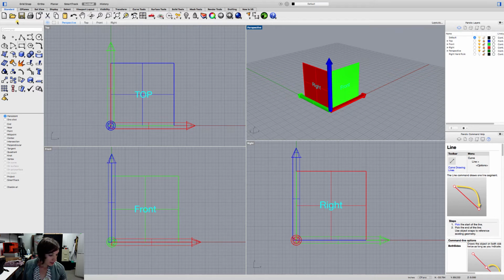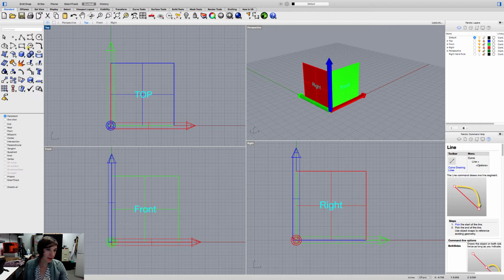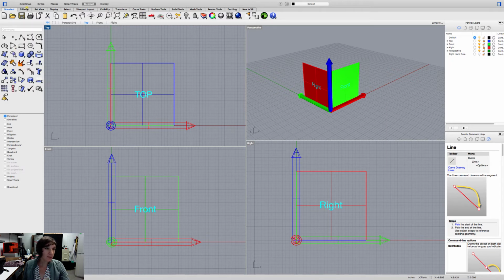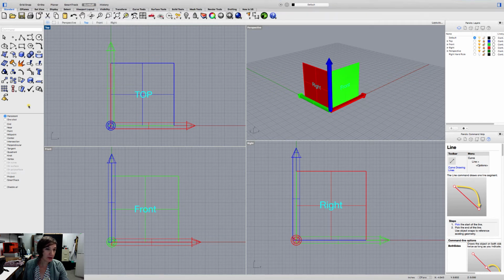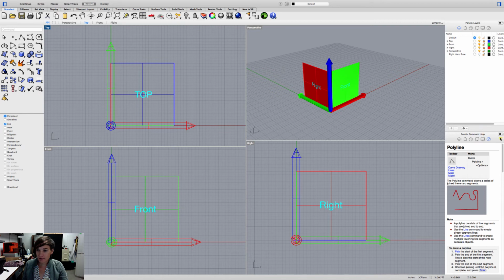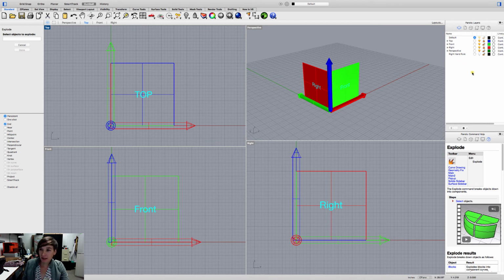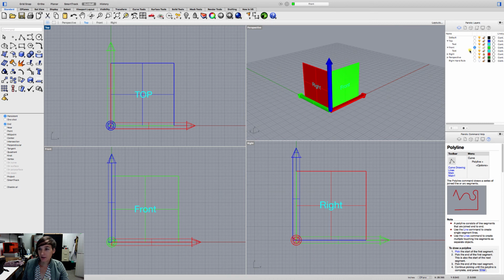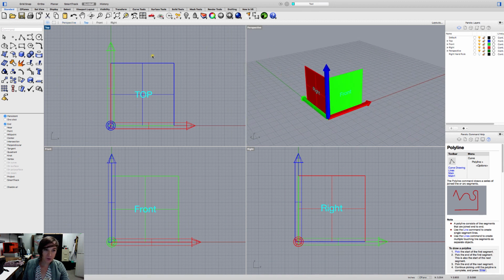ART 340 Week 1 - Basic Rhino Layout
In this video we breifly discuss the basic layout of Rhino 3D.